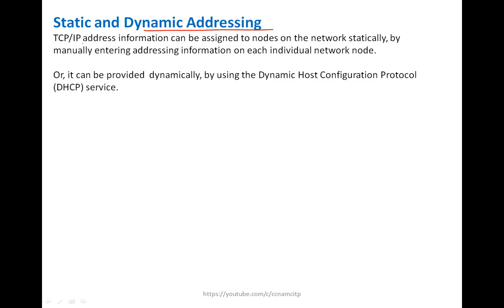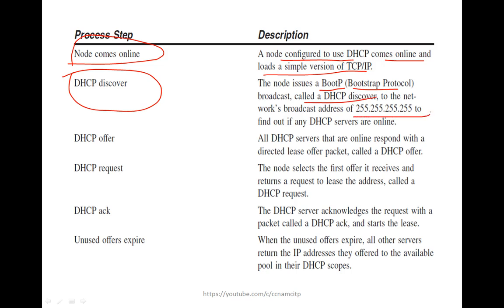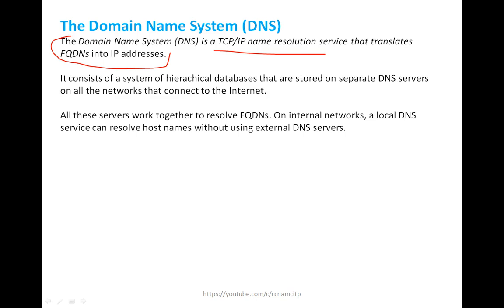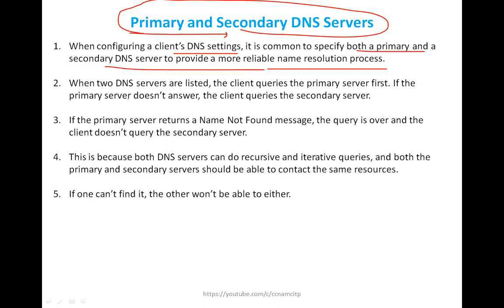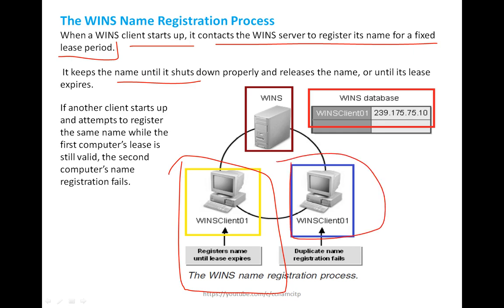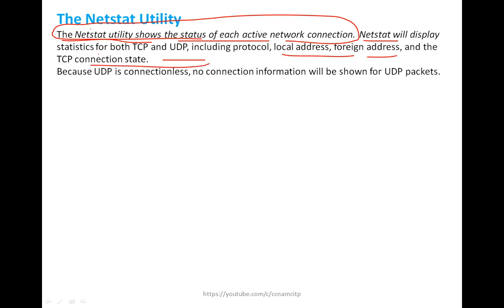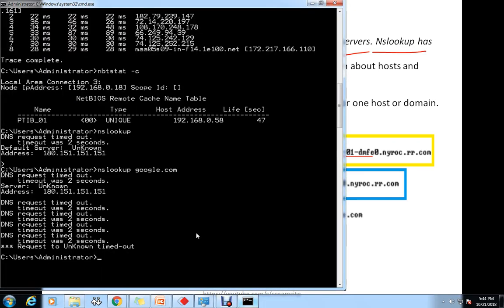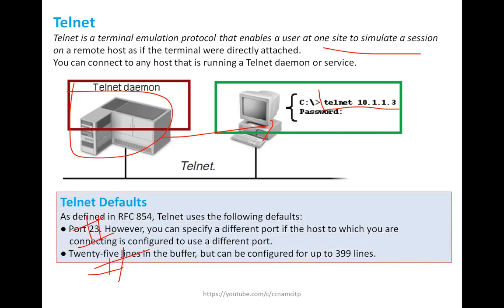Network+® Certification: CompTIA -Volume-1-Lesson 7-Part-1 TCP/IP Services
TOPIC A
IP Address Assignment Methods
TOPIC B
Host Name Resolution
TOPIC C
NetBIOS Name Resolution
TOPIC D
TCP/IP Utilities